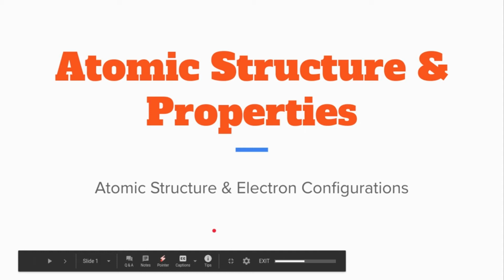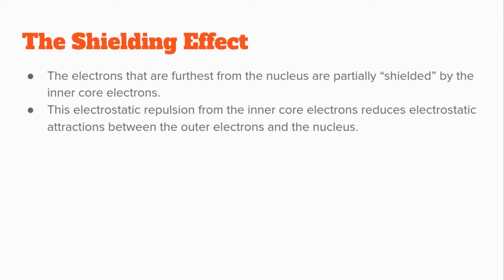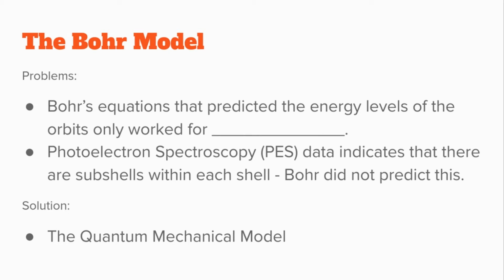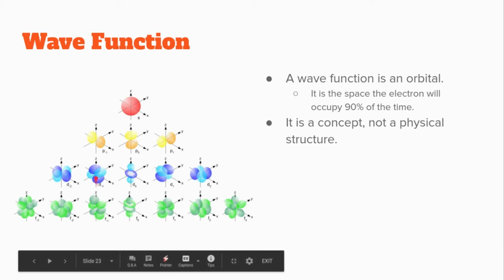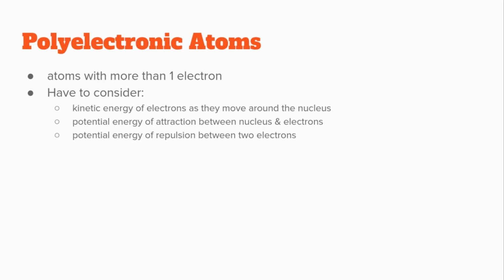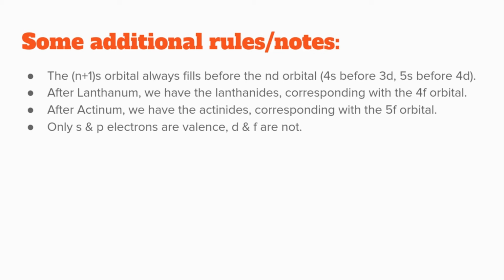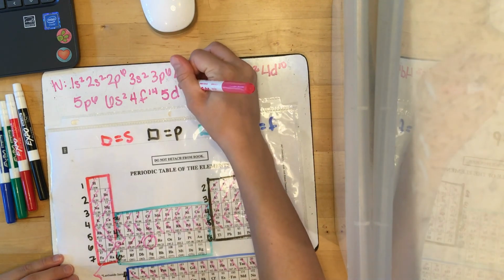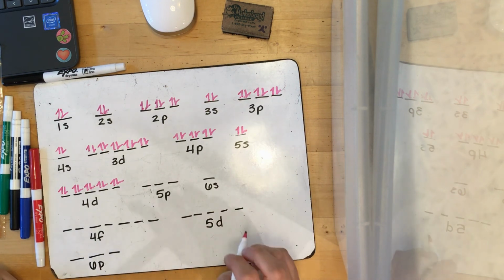Atomic Structure & Electron Configurations - AP Chem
The Bohr Model and atomic spectra, shielding effect, Uncertainty Principle, the Quantum Mechanical Model, electron configurations, orbital diagrams